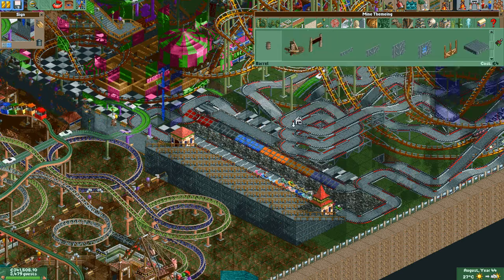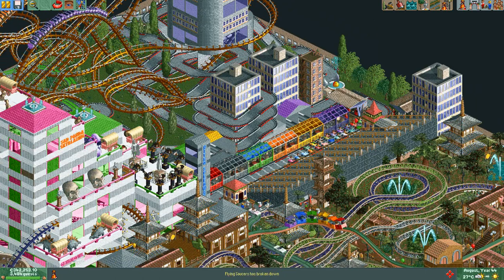Let's Play RollerCoaster Tycoon 2 (Bumbly Bazaar) - Ep. 88: PIT STOP LANE & GRANDSTAND ROOF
This is me playing the Bumbly Bazaar scenario on RollerCoaster Tycoon 2. In this episode I constuct a pit stop lane, team colored garages, a judges tower and a grand stand roof next to the go kart track.

Music: "Dream" (@ 0:18), "Turbo" (@ 2:20), "Dance" (@ 5:19), "Overdrive" (@ 12:06), "Banshi" (@ 14:45) and "Spacey" (@ 16:28) by Mark A. Klem (© Apogee)

Video and game sounds recorded with Hyperionics HyperCam 2:
Commentary recorded with Samson C01U and Audacity:
- 44 KHz 16-bit PCM exported as Microsoft WAV
Edited and rendered with Sony Vegas Pro 10:
- Video: 30 fps, 1920x1080p, Windows Media Video 9, 95% smoothness & 7-12 Mbps variable bit rate